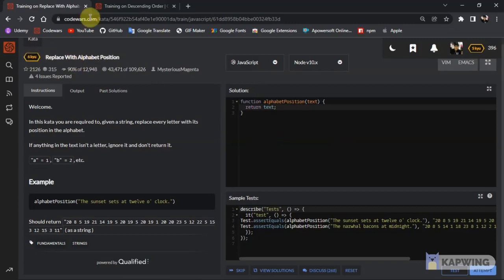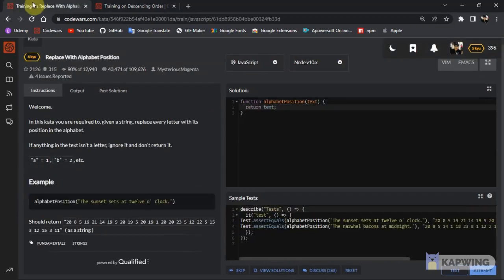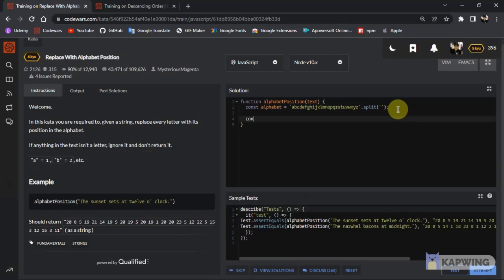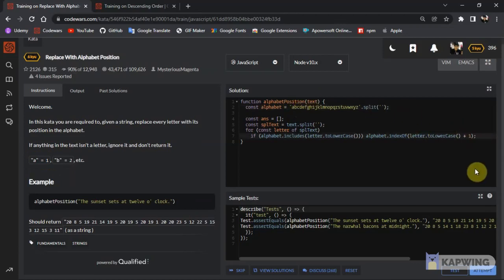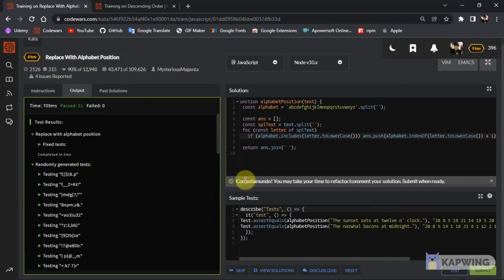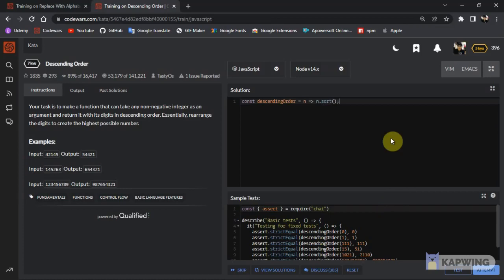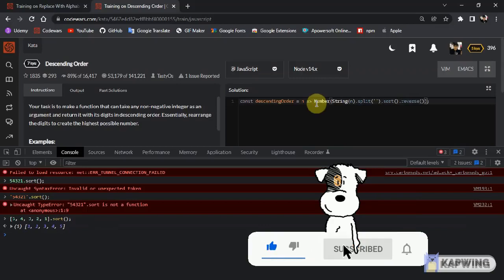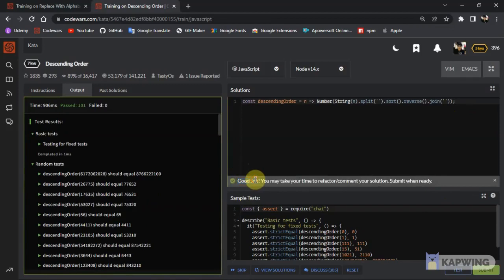Replace With Alphabet Position || Training on Descending Order || JavaScript Codewars Challenges #3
Hello dear subscribers, in today's video, we will do two katas from Codewars. It might seem a bit challenging, but JavaScript built-in functions help us a lot. If you don't know what is Codewars, check out my video about it (Link below). If you haven't watched other videos, don't forget to do it, because it will very helpful in your skills of JavaScript. 😊

What is Codewars?

Chapters:
00:00 Intro
01:49 1st Kata
07:10 Last One